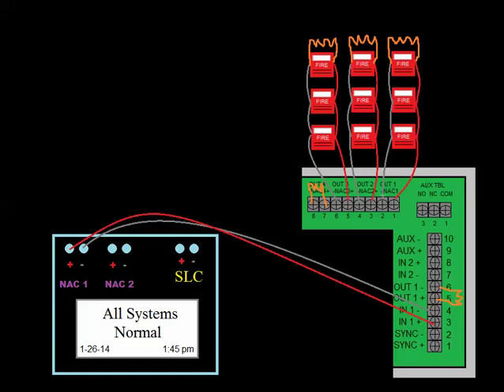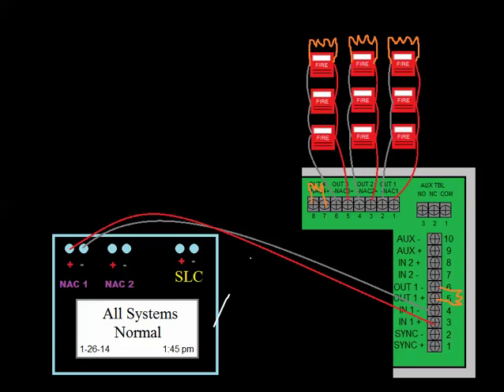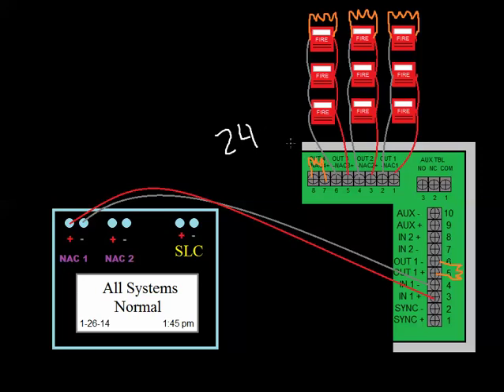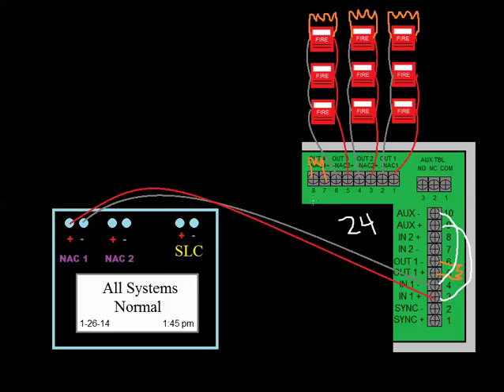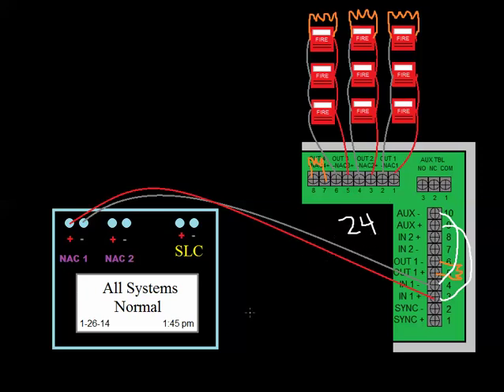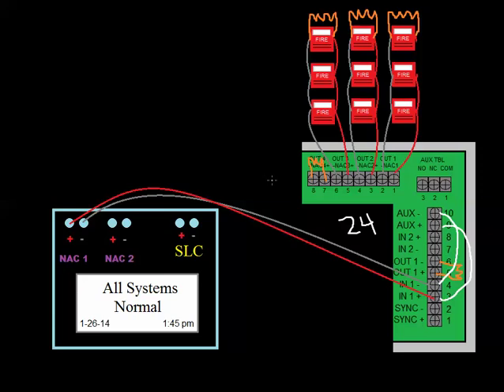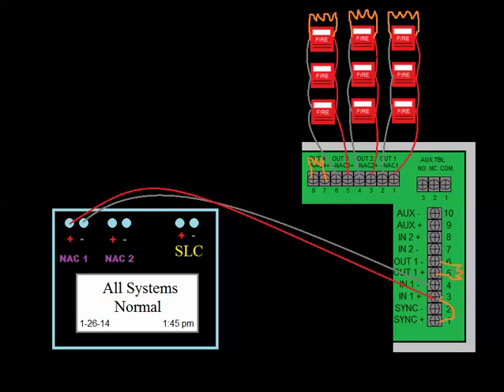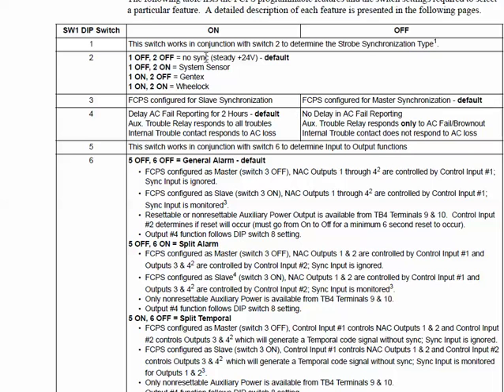27 - FCPSs Continued - Introduction to Fire Alarms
In this video I continue explaining how an FCPS works and some of the different uses and configurations they are capable of.